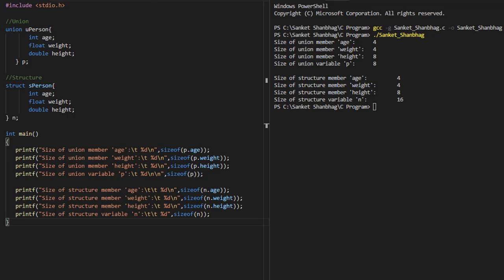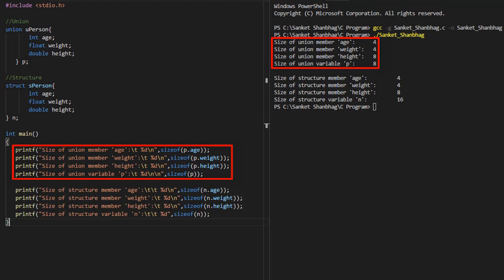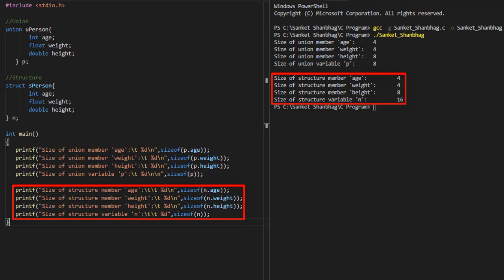Union (C Program)